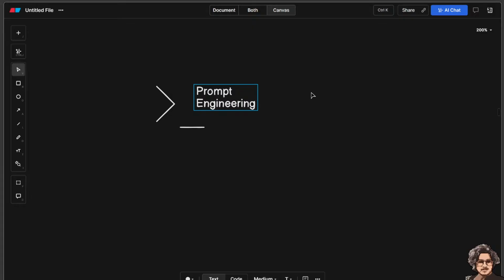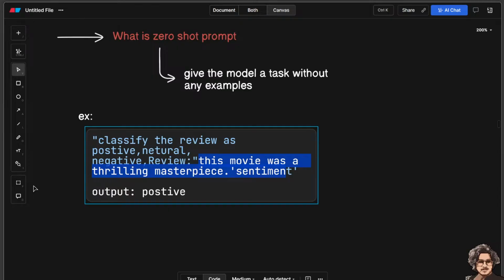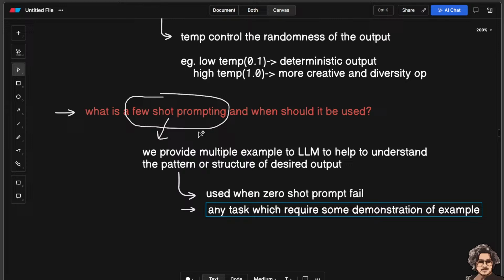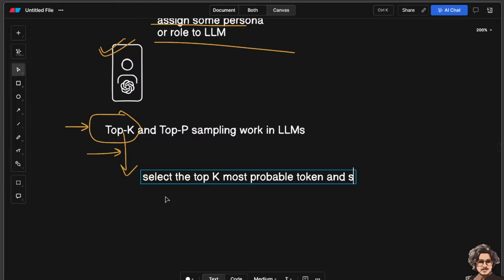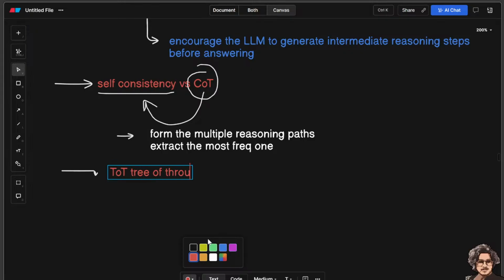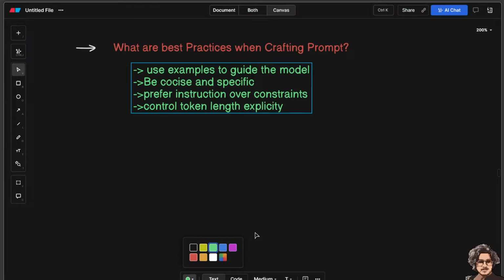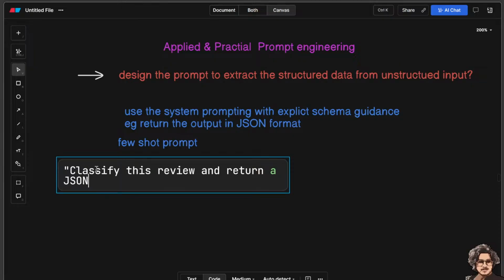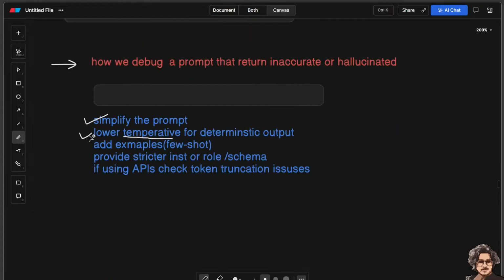Prompt Engineering Interview Question | Day-1